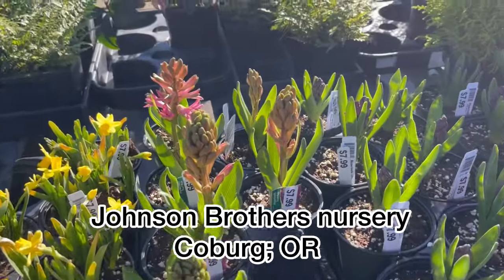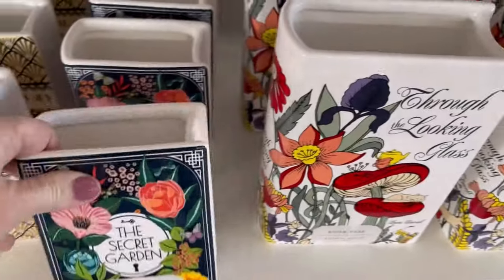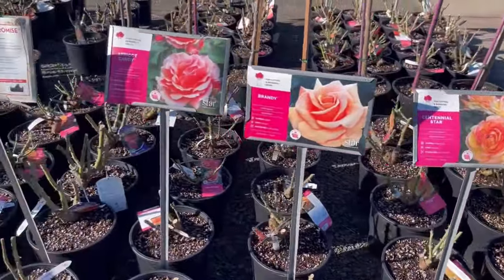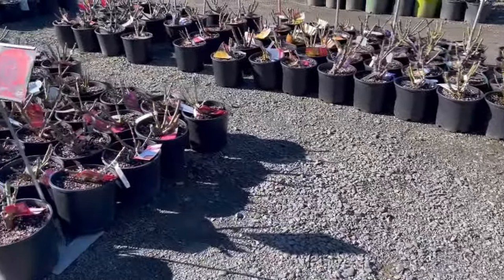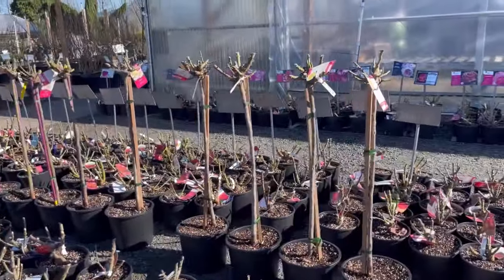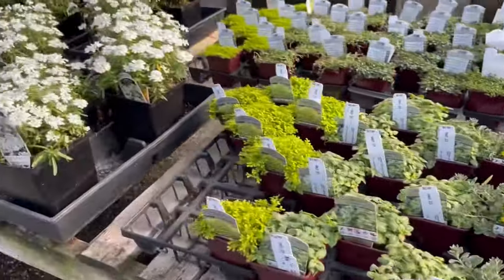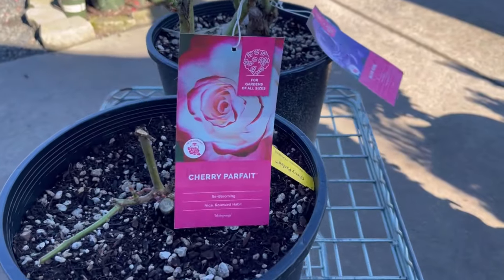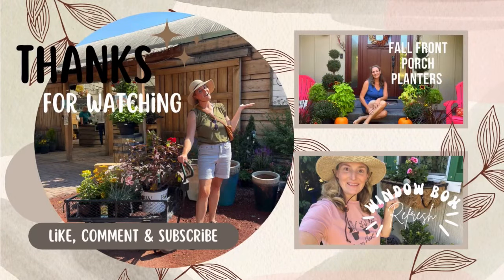Shopping for David Austin Roses 🌹 spring plants at the nursery🌱shop with me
Today I’m on the hunt for bare root roses at my favorite garden center. Little did I know that I would find the motherload of David Austin Roses!! 🌹

🌿Products I recommend:

Plant Lovers Kit:

Gardening Journal:

Grow Light Set:

Grow Light Set with Timer:

Battery Leaf Blower

Small Landscape Rake:

Seed Storage Box:

Pink Seed Starting Trays:

Green Seed Starting Trays:

Blank Seed Envelopes:

Soil Matt:

Mini Tool Set: